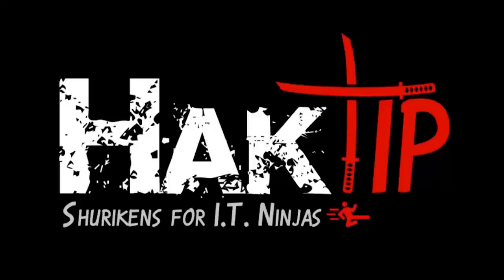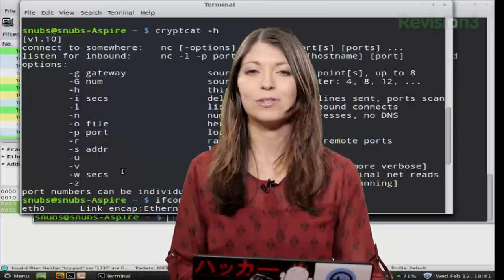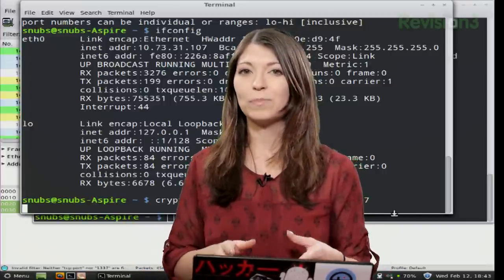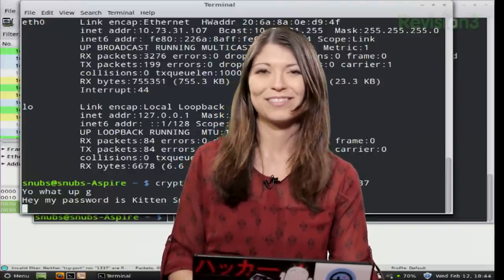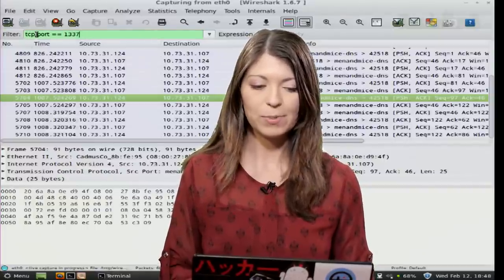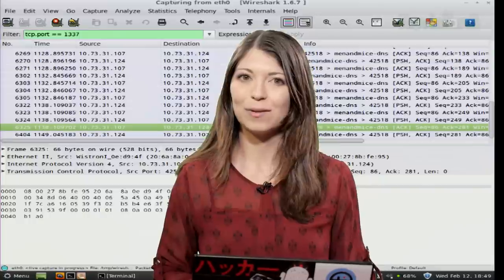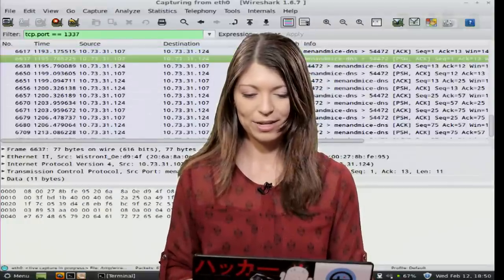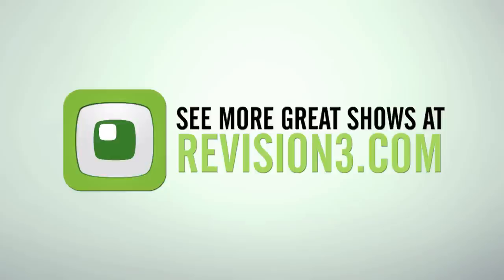Cryptcat: Netcat Using Two-Fish Encryption, HakTip 88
Hak5 -- Cyber Security Education, Inspiration, News & Community since 2005:
This week on HakTip Shannon is trying out Cryptcat, Netcat with Encryption!

Cryptcat is another command line tool that is built on top of Netcat and works almost exactly the same. We've discussed the fact that Netcat usage is transmitted in plain text, meaning there is no encryption and anyone can see what you are doing across computers. Cryptcat gives you a version of Netcat using two-fish encryption. I was able to download it on my Linux Mint machine by simply typing into the terminal: sudo apt-get install cryptcat. Now type Cryptcat -h. You'll notice that a lot of the options for Cryptcat are the same as Netcat. It also uses the same commands.
Here's an example for you:
On my computer - I type "cryptcat -k mypassword 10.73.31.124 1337". Cryptcat opens cryptcat. -k does enables the password or the symmetric key (which means both of us need to know that key). The next word if my password, then the ip address of the other computer. The last bit is my port.
On Darren's computer, he will type "cryptcat -k mypassword -l -p 1337". Cryptcat again, opens cryptcat. -k does enabled the password. Again, Darren puts in our shared password, then -l listens. -p 1337 means listen on port 1337.
Now on to the fun part. Cryptcat says it's encrypted. I'm going to open wireshark with "gksudo wireshark &" to make sure. I'll choose eth0 for my LAN, and type "tcp.port == 1337" into the filter box at the top. Now lets try chatting again.
You'll notice a bunch of packets get transmitted between us, but all of them are encrypted.
Now, if we chat via Netcat. I'll be the listener this time. Open with "nc -l -p 1337" and Darren uses "nc 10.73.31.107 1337".  that's me!
Now, lets go back to Wireshark and watch the packets roll in as we chat. You'll notice that these chats ARE NOT encrypted.
And be sure to check out our sister show, Hak5 for more great stuff just like this. I'll be there, reminding you to trust your technolust.